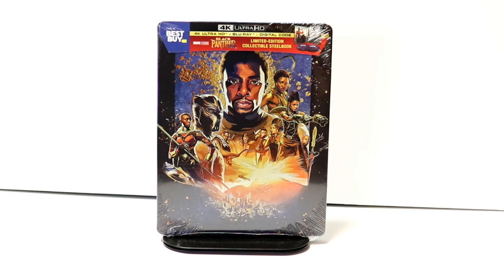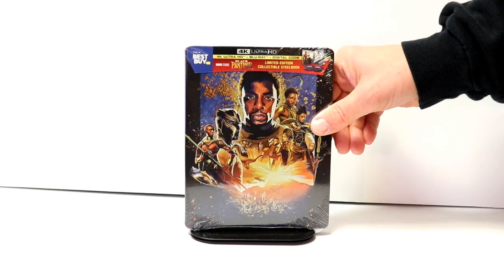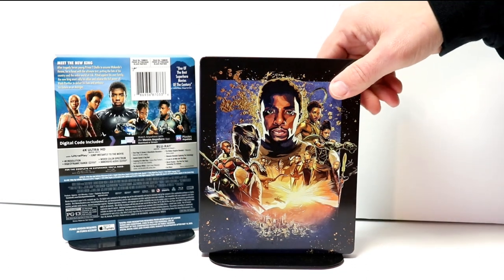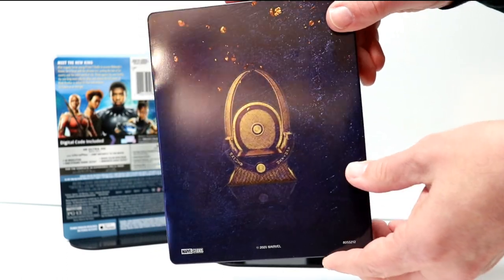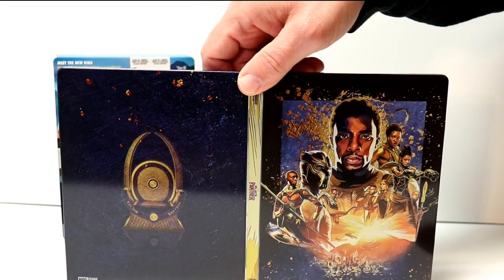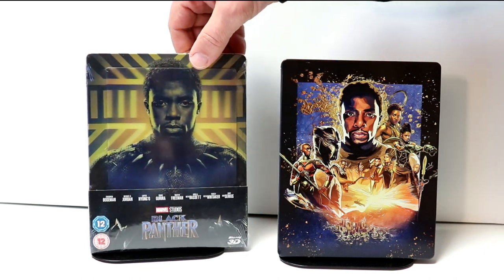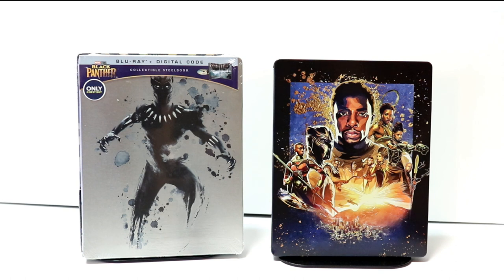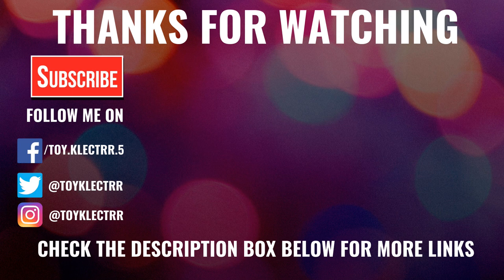Black Panther Best Buy Exclusive 4K Ultra HD Blu-ray Steelbook Unboxing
Check out my unboxing of the Best Buy Exclusive steelbook for Black Panther on 4K Ultra HD Blu-ray!

Purchase on 4K Blu-ray

These are the bags I use to protect my Steelbooks and Slipcovers: